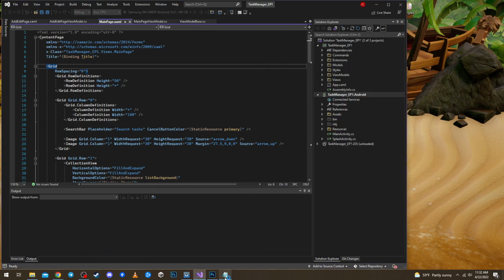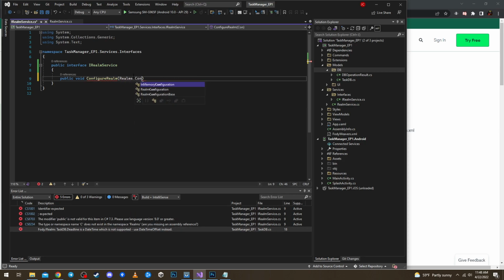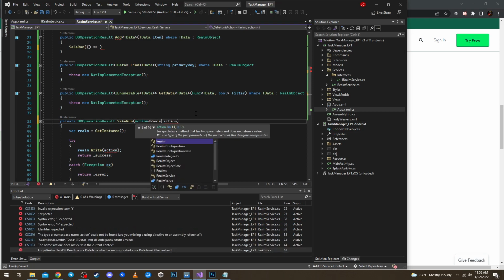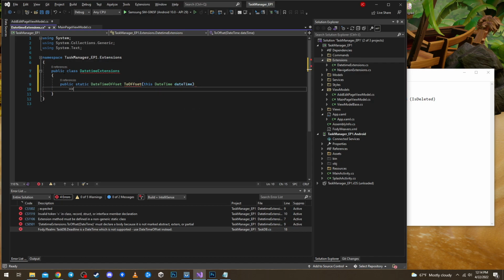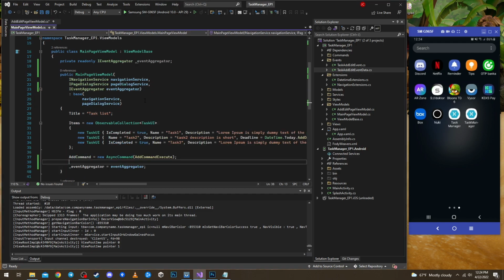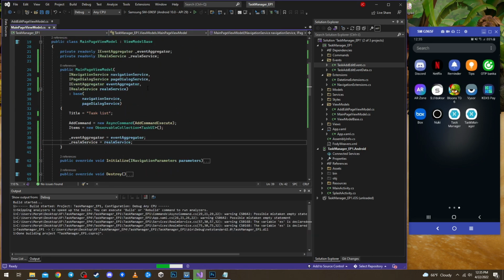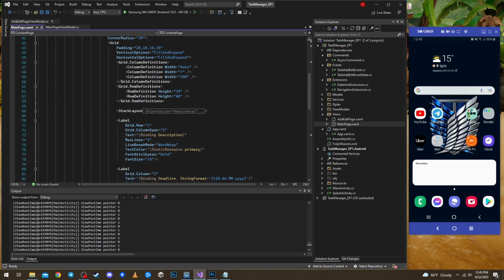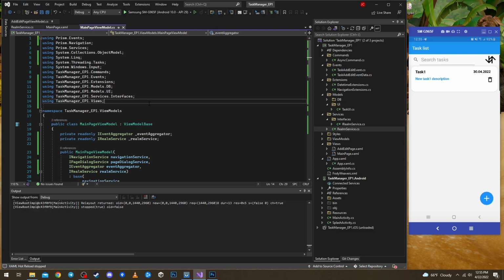XF Task Manager Episode #4 - Local Database and EventAggregator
This is the 4th video in the series in which I build a simple Task Manager application. In this video we learn how to use local database, Realm, and how to wire things up using Prism's EventAggregator's events.